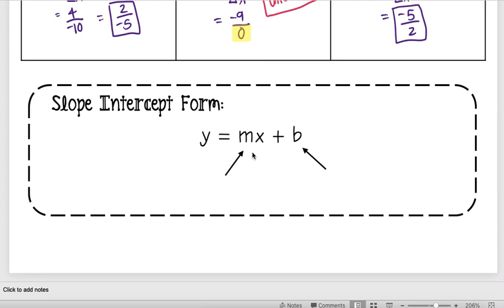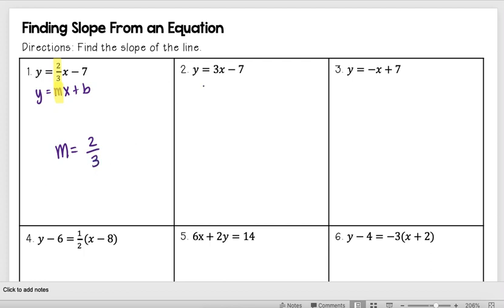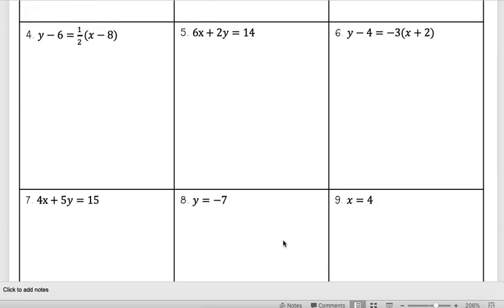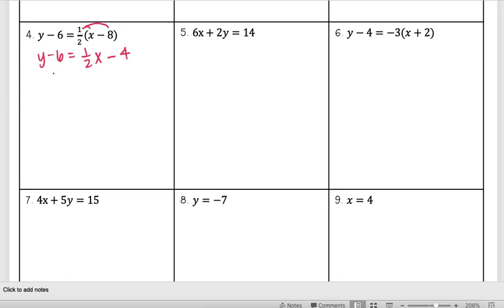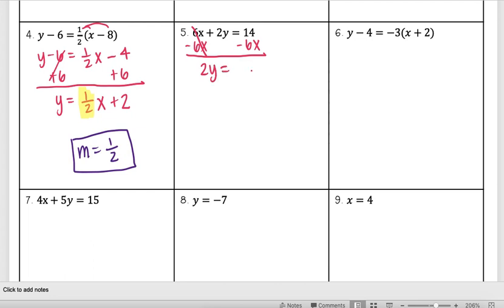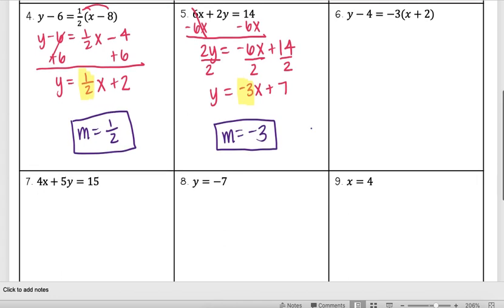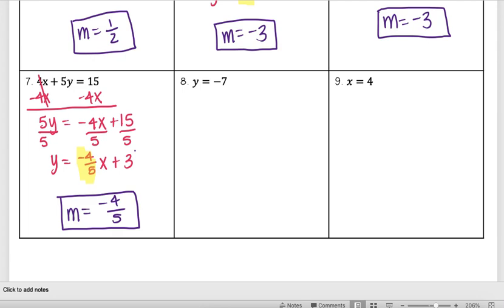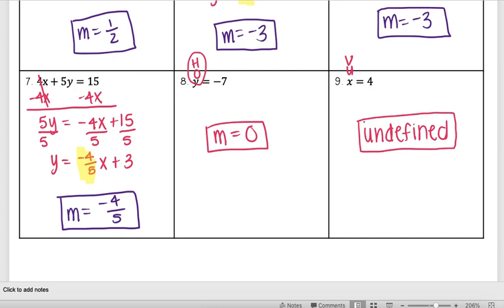3 5A Finding Slope from an Equation